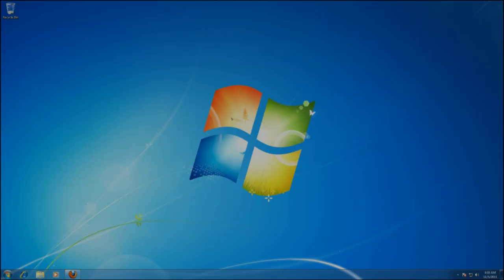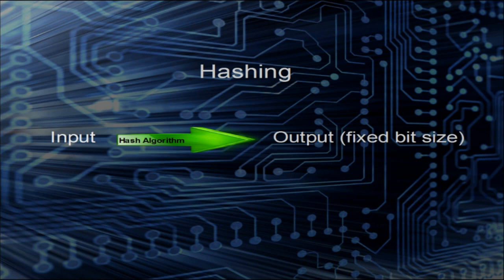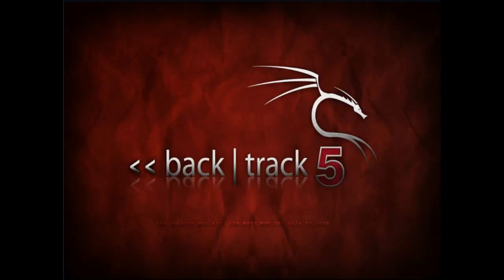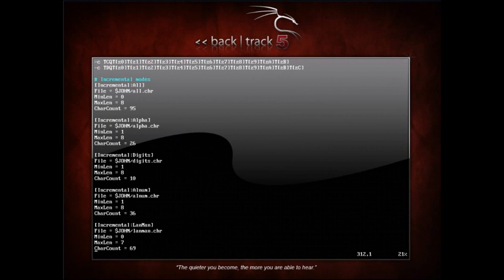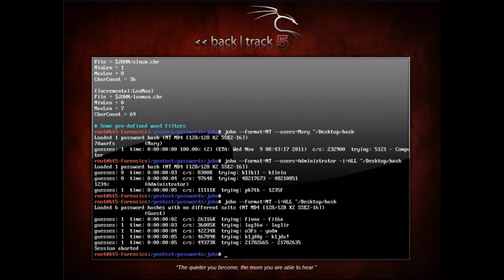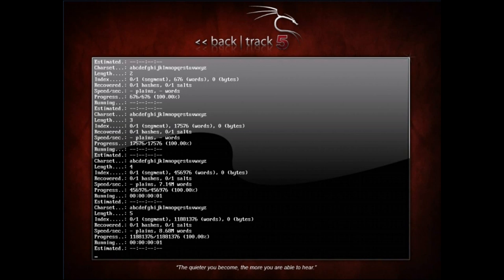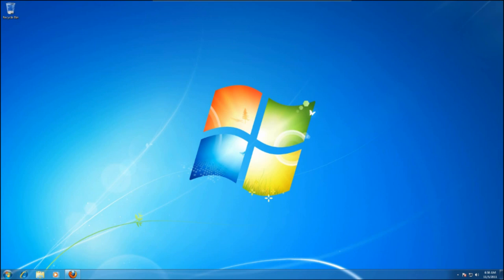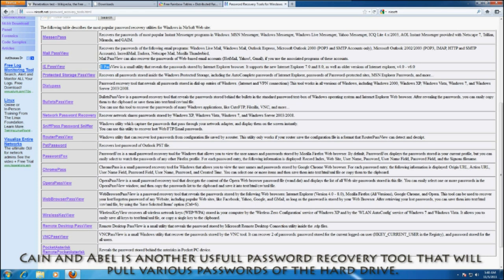Penetration Testing Passwords (old video)